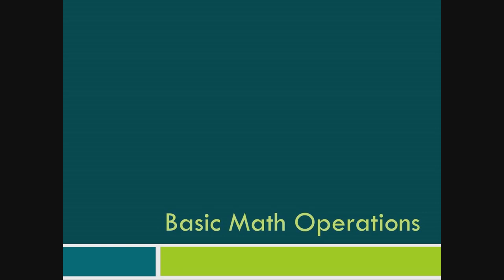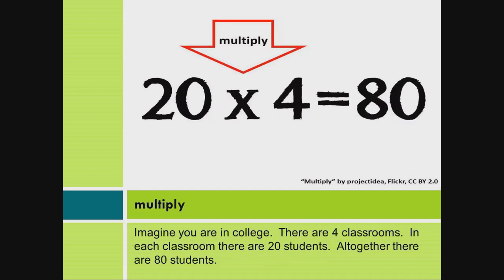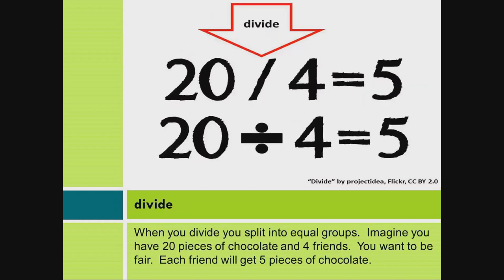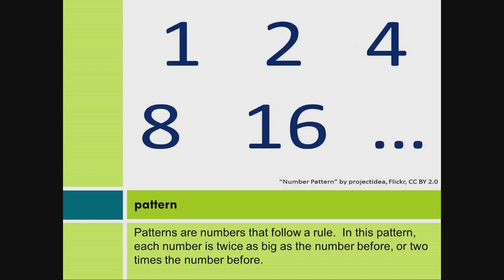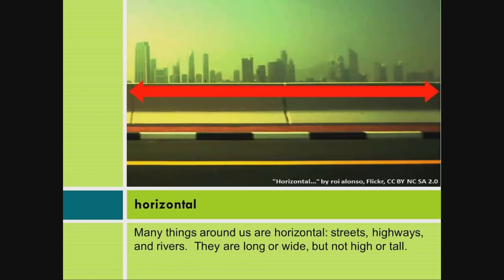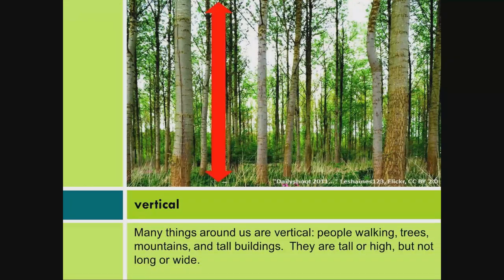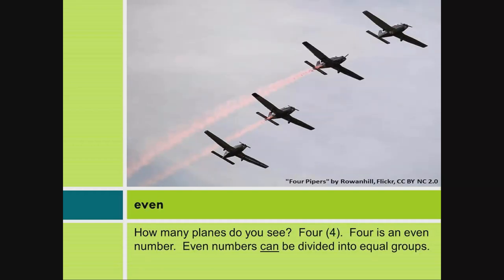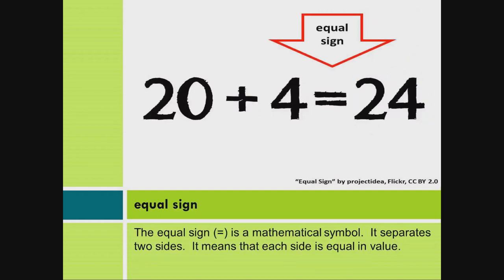Math Basics: Basic Math Operations